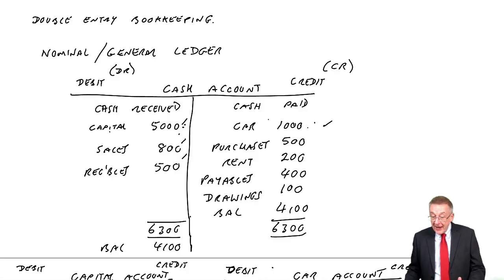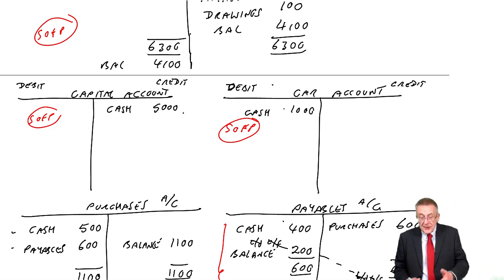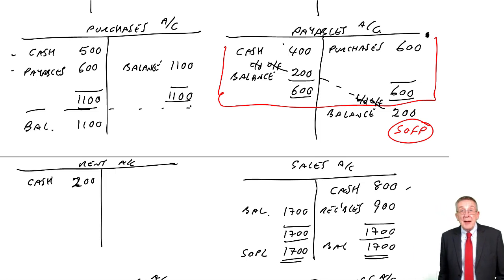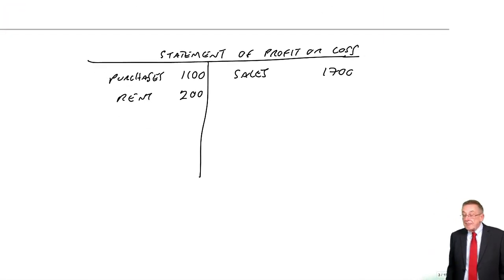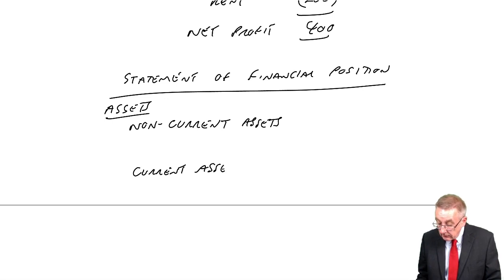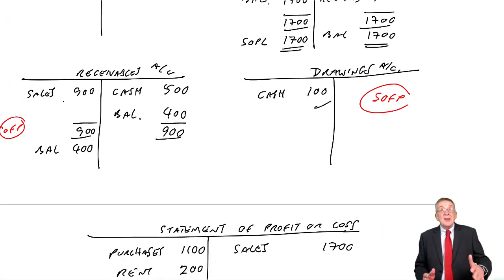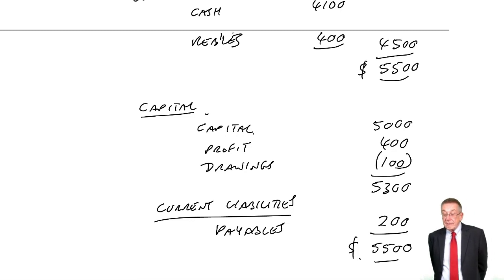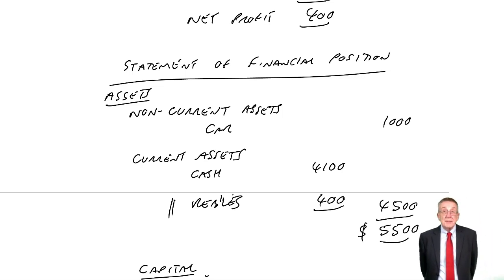Double Entry Bookkeeping (part c) - ACCA Financial Accounting (FA) lectures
Double Entry Bookkeeping (part c)